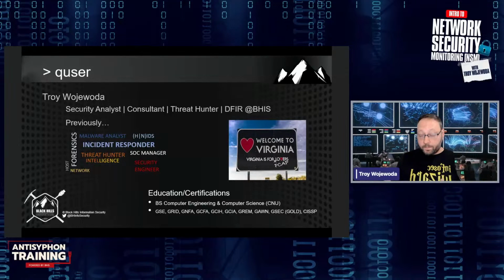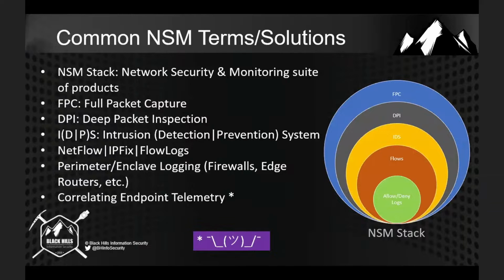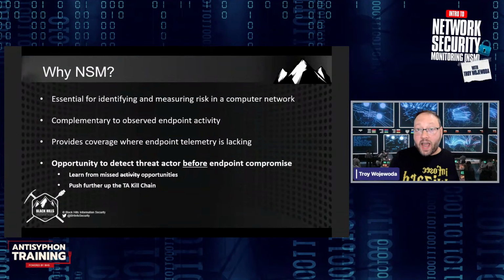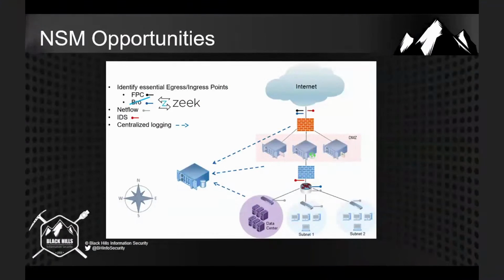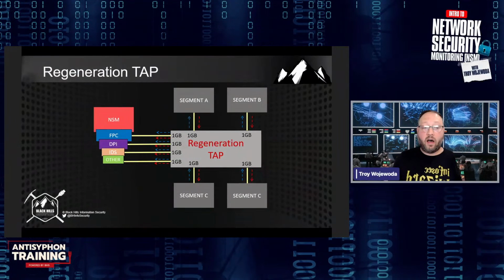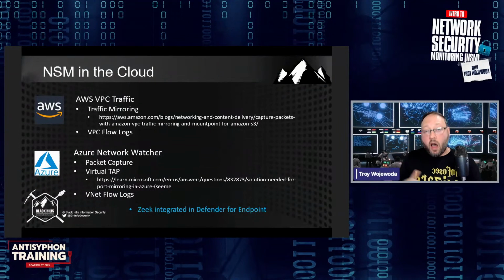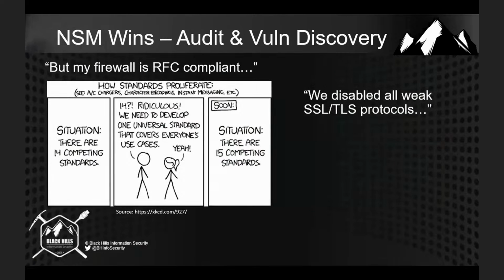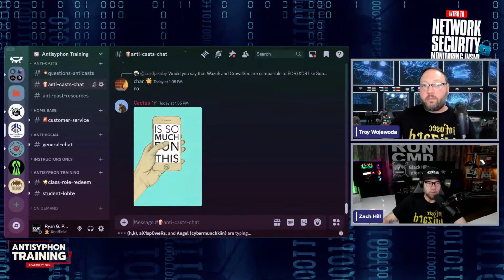Intro to Network Security Monitoring (NSM) w/ Troy Wojewoda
Network Security Monitoring (NSM) is a critical component of modern cybersecurity strategies, providing continuous surveillance of network traffic to detect and respond to potential threats.

Join us for a free one-hour Antisyphon Anti-cast on "Intro to Network Security Monitoring (NSM): Implementation & Analysis," with instructor, Troy Wojewoda.
He'll cover the fundamentals of NSM, including its importance, key components, and the implementation process.

You'll gain insights into the tools and technologies used in NSM, strategies for effective deployment, and best practices for analyzing and responding to security incidents.
The live session will also address common challenges and offer practical solutions to enhance network security.

Chat with your fellow attendees in the Antisyphon Discord server:
in the #🍿anticasts-chat channel